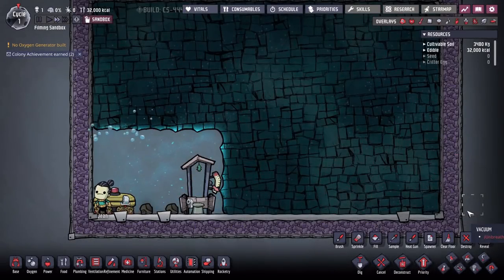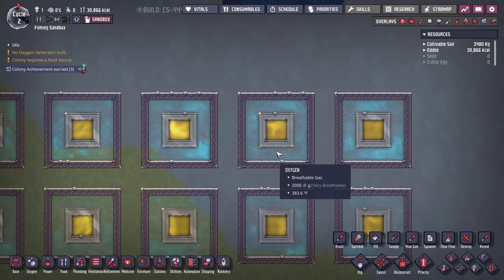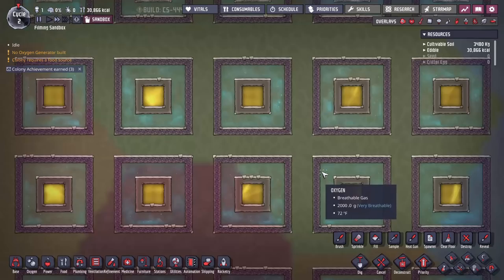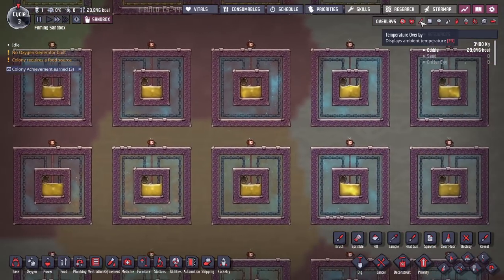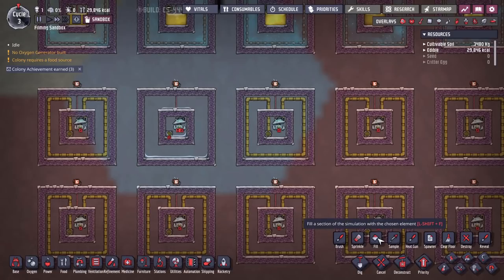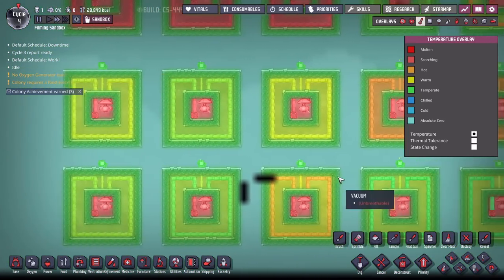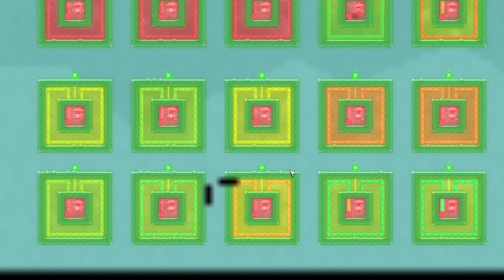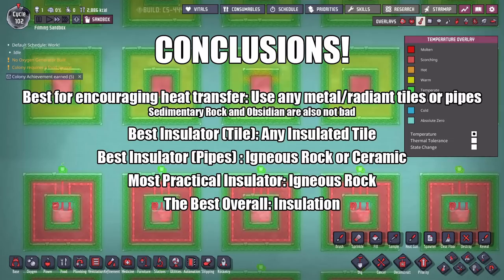Which building materials are the BEST!? An Oxygen Not Included Science Experiment